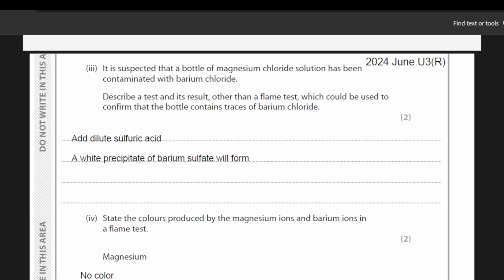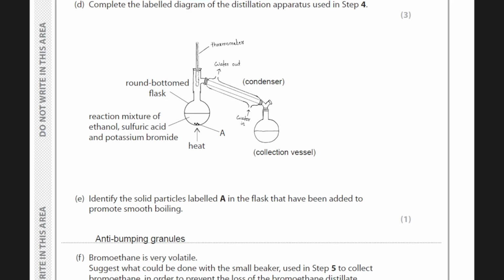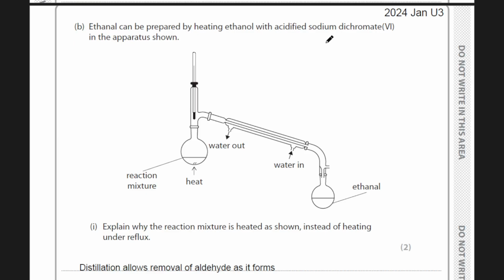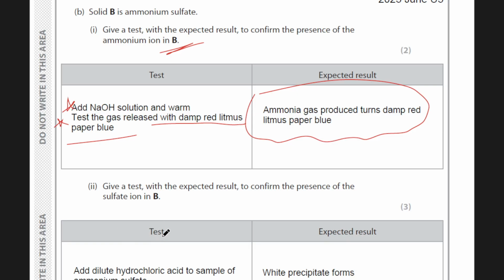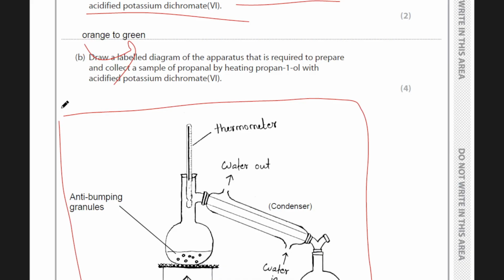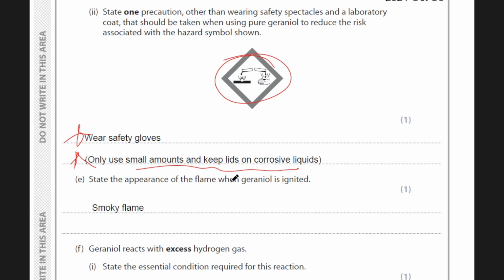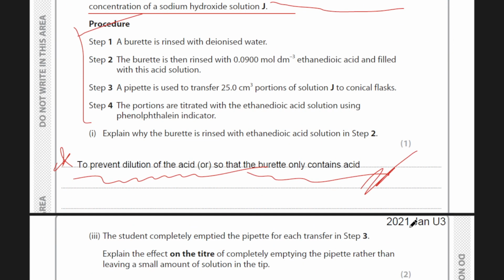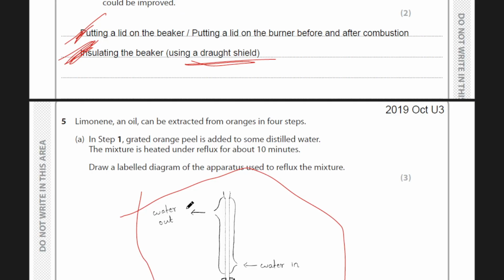Edexcel A-Level Chemistry Unit 3 | Most Common, Important & Difficult Questions Explained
EdexcelIALChemistryUnit3WCH13/01RepetitiveQuestionsMay2025
EdexcelIALChemistryUnit3WCH13/01DifficultQuestions
EdexcelIALChemistryUnit3WCH13/01ImportantQuestions
EdexcelIALChemistryUnit3WCH13/01FrequentlyAskedQuestions
EdexcelIALChemistryUnit3WCH13/01CommonQuestionsMay2025
EdexcelIALChemistryUnit3WCH13/01MustPracticeQuestions
EdexcelIALChemistryUnit3WCH13/01LikelyQuestions2025
EdexcelIALChemistryUnit3WCH13/01TopExamQuestions
EdexcelIALChemistryUnit3WCH13/01TrickyQuestions
EdexcelIALChemistryUnit3WCH13/01PastPaperFocus
EdexcelIALChemistryUnit3WCH13/01HardestQuestions
EdexcelIALChemistryUnit3WCH13/01ExamTips2025
EdexcelIALChemistryUnit3WCH13/01ConceptBasedQuestions
EdexcelIALChemistryUnit3WCH13/01ScoringQuestions
EdexcelIALChemistryUnit3WCH13/01CommonTraps
EdexcelIALChemistryUnit3WCH13/01CalculationQuestions
EdexcelIALChemistryUnit3WCH13/01DataAnalysisPractice
EdexcelIALChemistryUnit3WCH13/01KeyMarkingPoints
EdexcelIALChemistryUnit3WCH13/01ExamFocusedPreparation
EdexcelIALChemistryUnit3WCH13/01MarkSchemeBasedStudy
EdexcelIALChemistryUnit3WCH13/01TopScorerTips
EdexcelIALChemistryUnit3WCH13/01LikelyMCQs2025
EdexcelIALChemistryUnit3WCH13/01ChallengingTopics
EdexcelIALChemistryUnit3WCH13/01EssentialConcepts
EdexcelIALChemistryUnit3WCH13/01StudentRequestedQuestions
EdexcelIALChemistryUnit3WCH13/01ExamPredictionQuestions
EdexcelIALChemistryUnit3WCH13/01MaximumMarksQuestions
EdexcelIALChemistryUnit3WCH13/01CommonMistakesToAvoid
EdexcelIALChemistryUnit3WCH13/01SmartRevisionTips
EdexcelIALChemistryUnit3WCH13/01QuestionsYouNeedToKnow